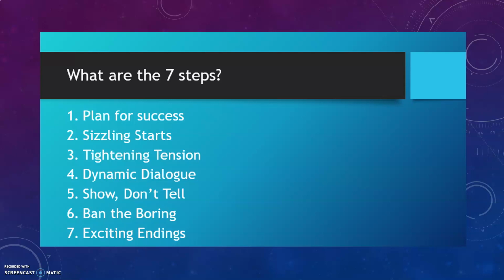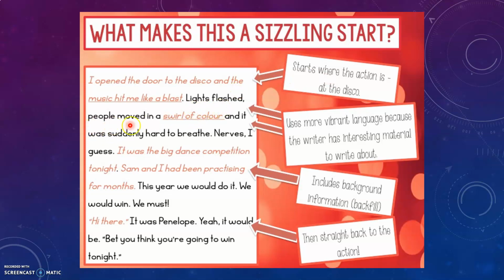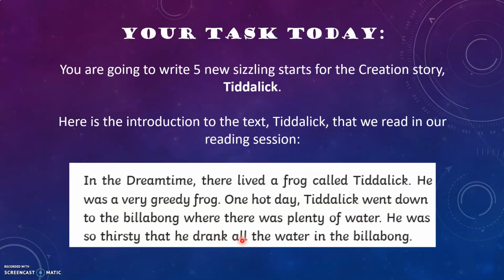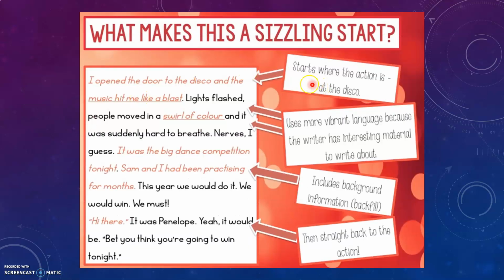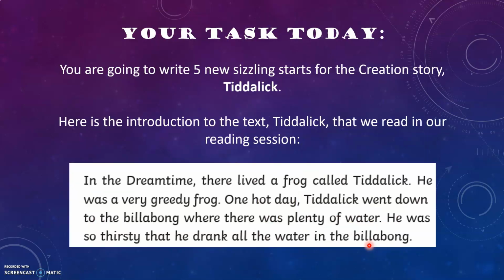T3W2 2021: Writing Lesson 1- Sizzling starts